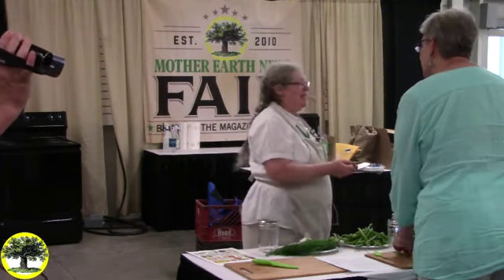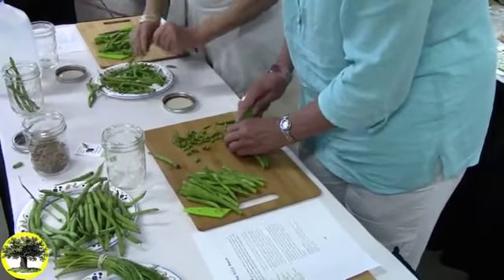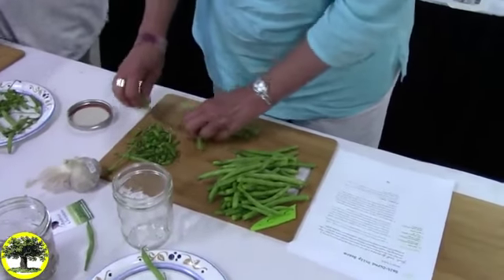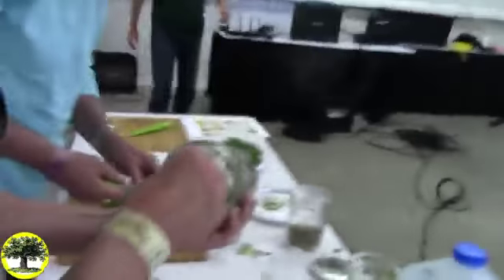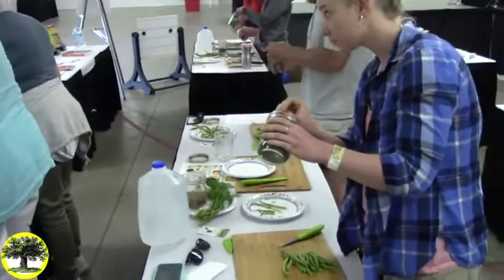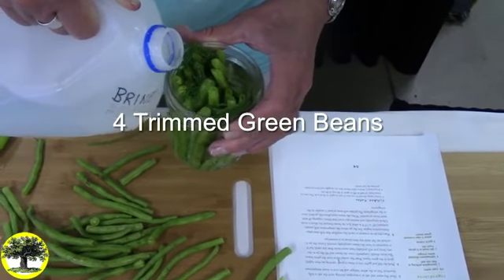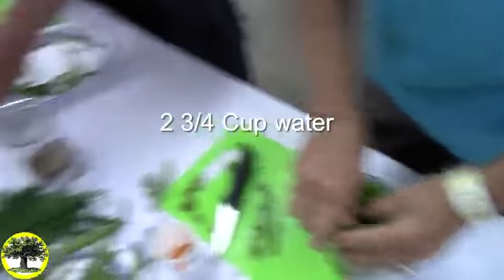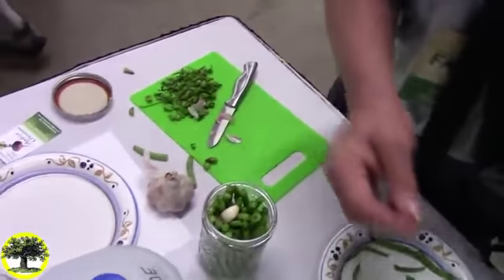How to Make Dilly Beans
Andrea Chesman, author of The Pickled Pantry, demonstrates how to make dilly beans. Follow along to make your own!

To see a food demonstration in person come see us at one of our MOTHER EARTH NEWS FAIRS.

This video was recorded live on our Facebook page.